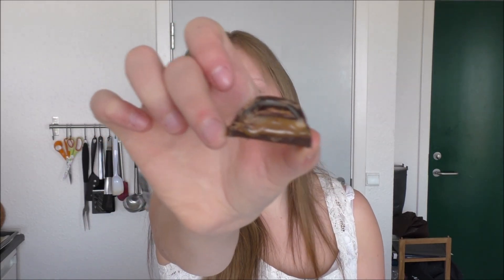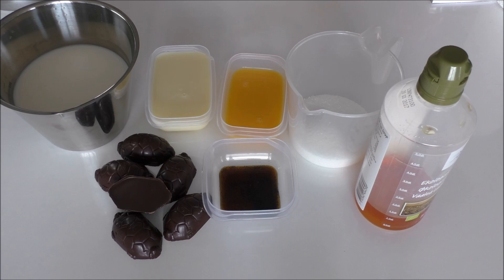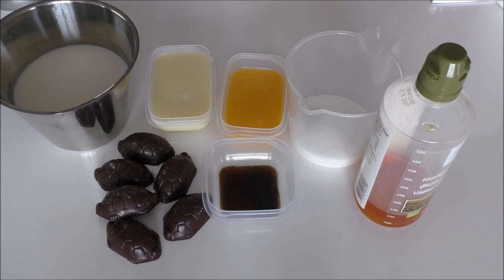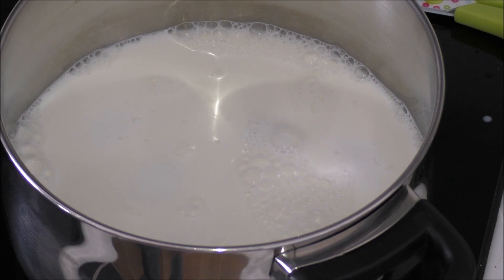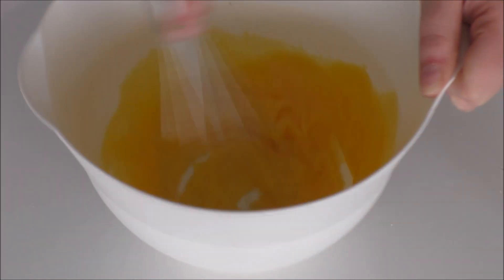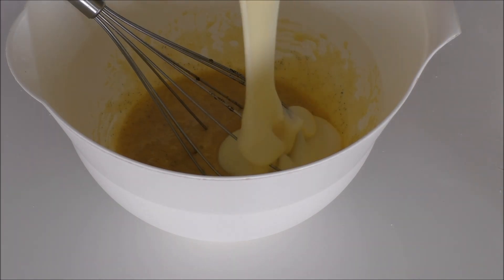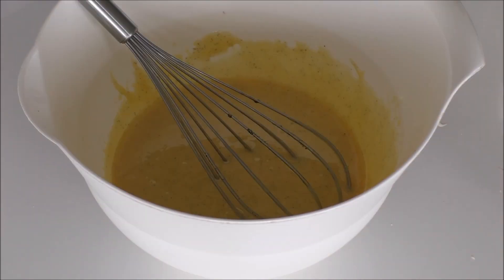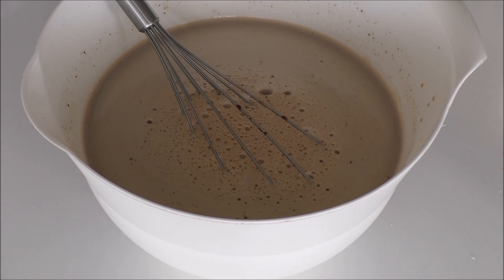How To Make Chocolate, Caramel And Rum Ice Cream - By One Kitchen Episode 118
It's actually called turtle ice cream! It is chocolate turtles filled with caramel and rum... made into ice cream!!!

4 people

You will need:
200g of condensed milk
500 ml of low fat milk
4 pasteurized egg yolks
100 ml of sugar
1 tsp of vanilla extract
2 tbsp of golden syrup
6 turtles (168 grams)

After the ice cream is done in the machine put it in the freezer for a few hours before serving.

Danish:
Du kan finde opskriften på dansk i bunden på min blog: